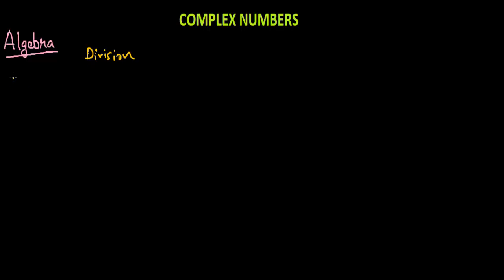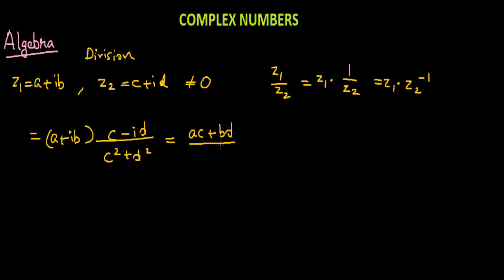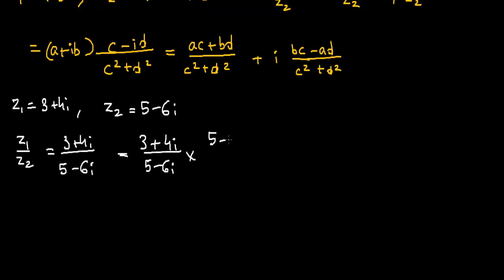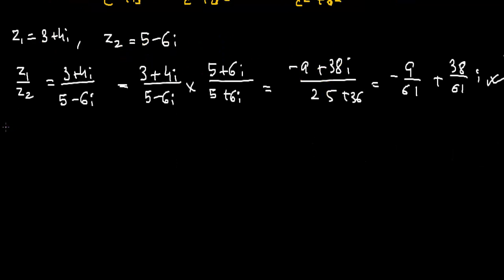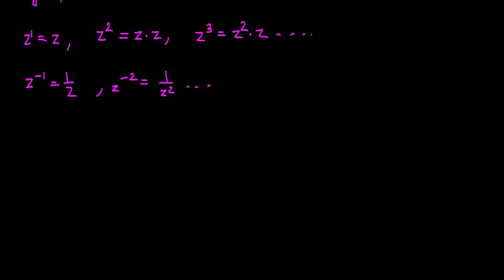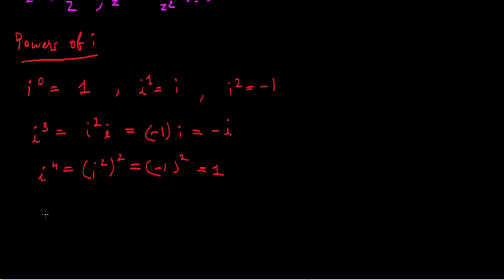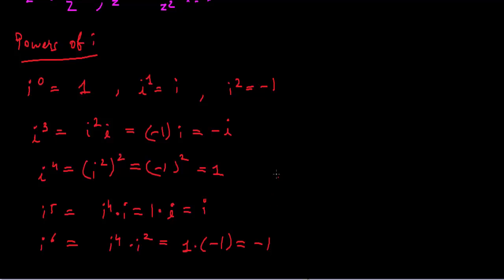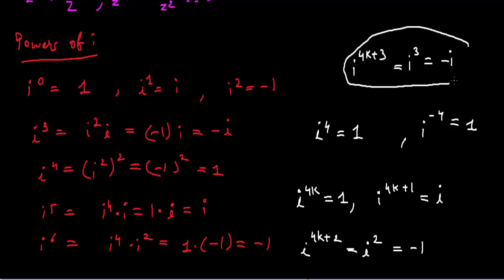Complex Numbers - 5 Algebra | Division, Integral Power, Powers of i(iota)